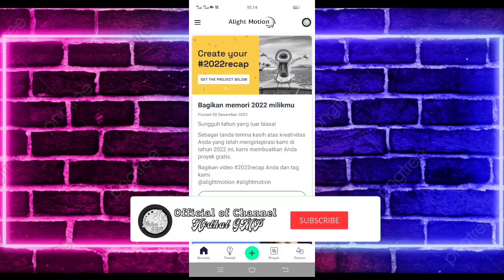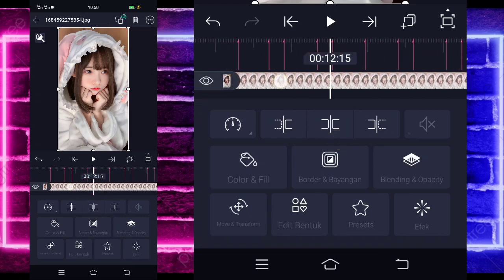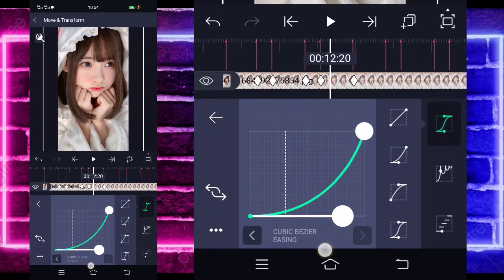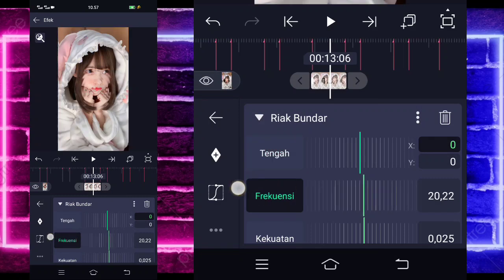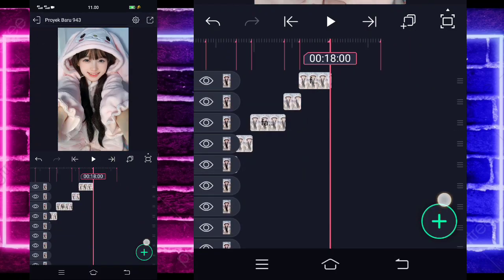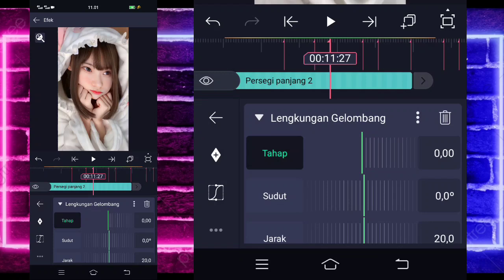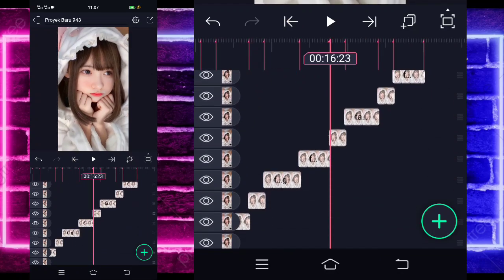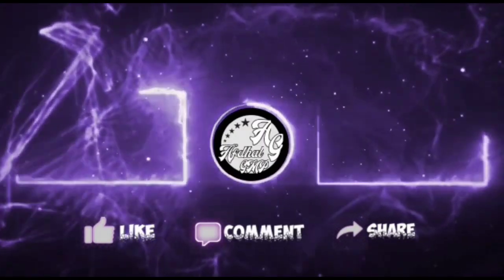Tutorial Jedag Jedug Alight Motion DJ MACARENA X COWO PERAWAN DJ TUTI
🔰SEMUA BAHAN CEK DI PIN KOMENTAR🔰